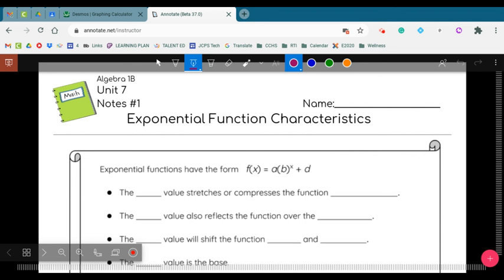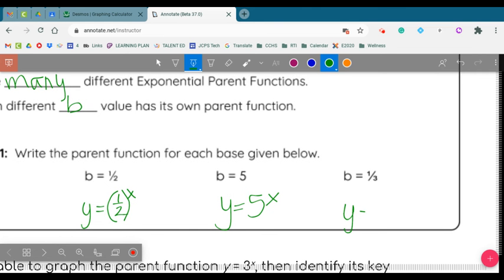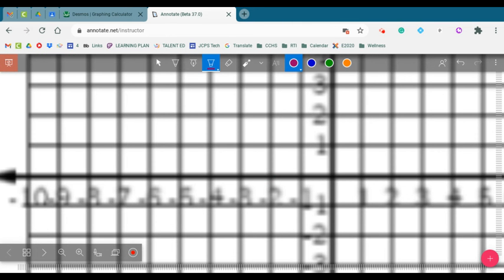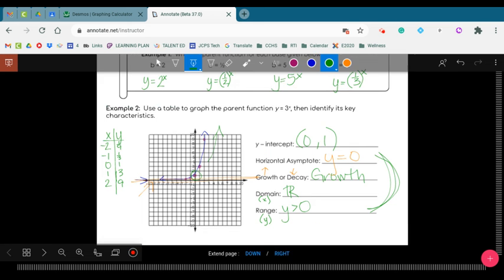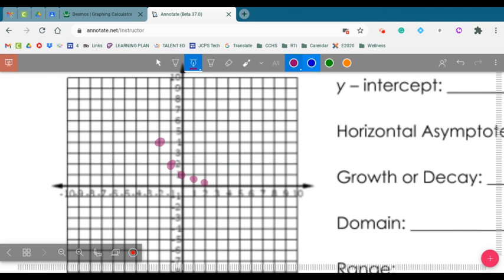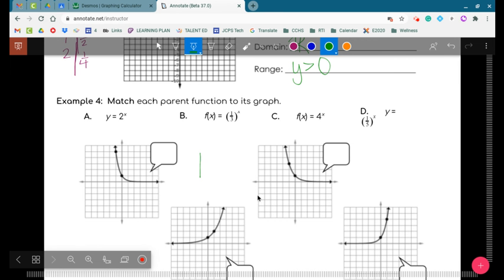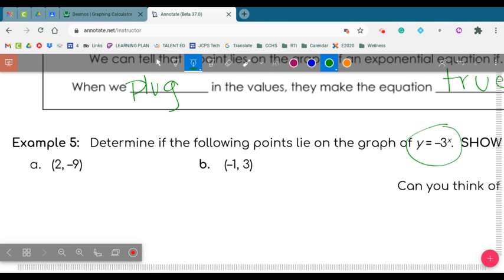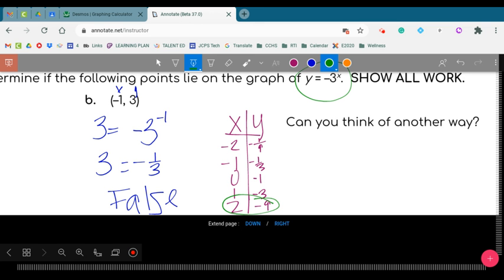1B Unit 7 Notes #1 Exponential Function Characteristics